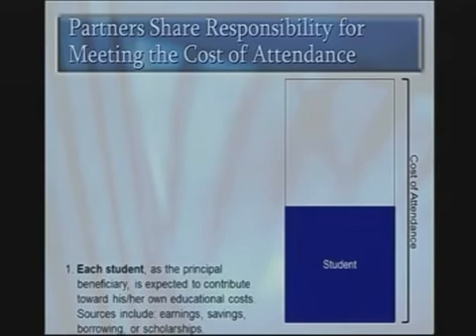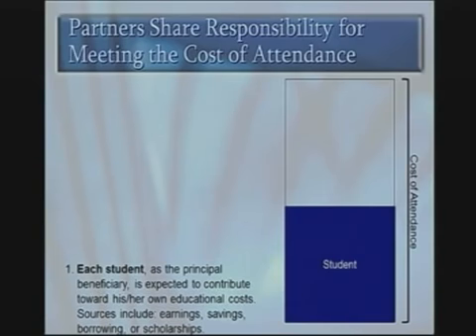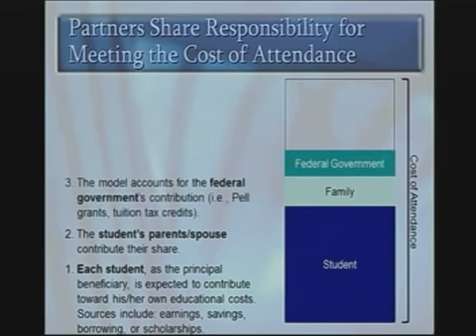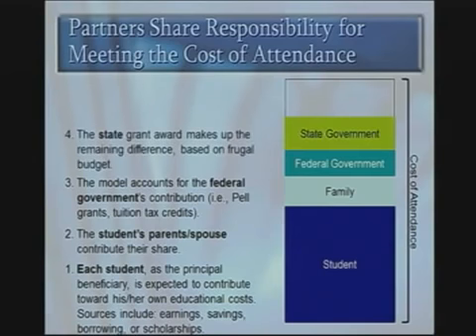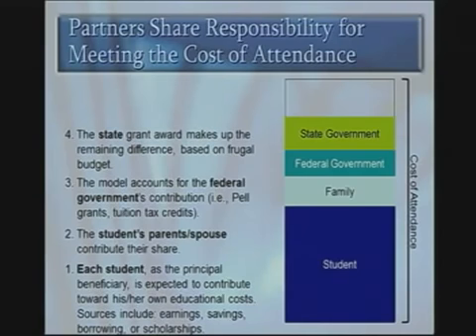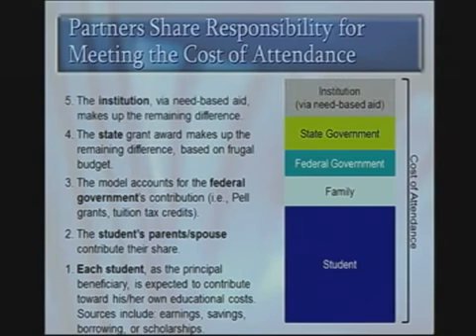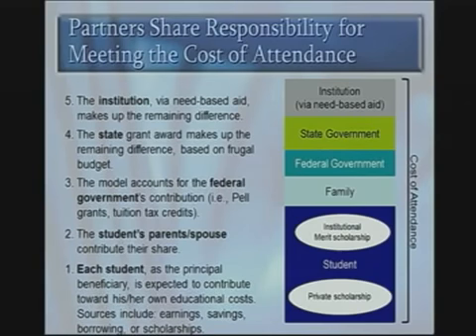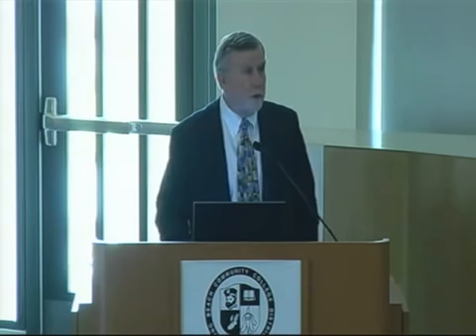Little Hoover Commission February 26, 2013 YouTube clip7